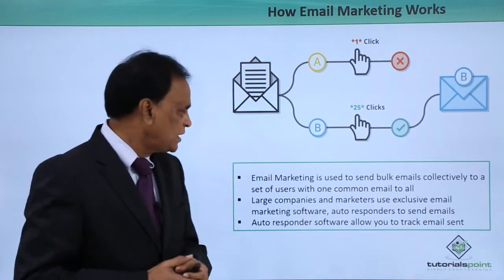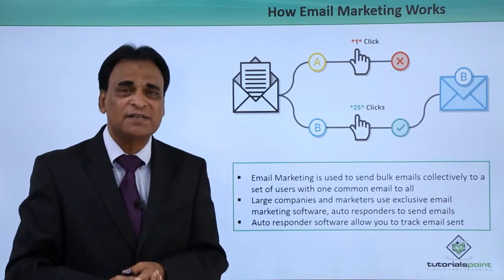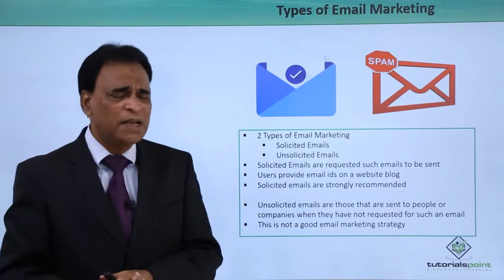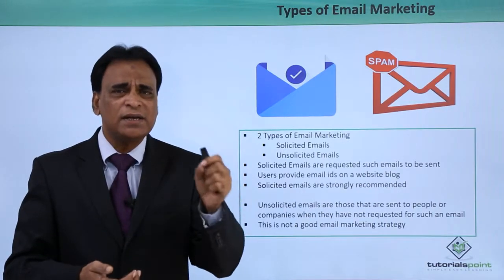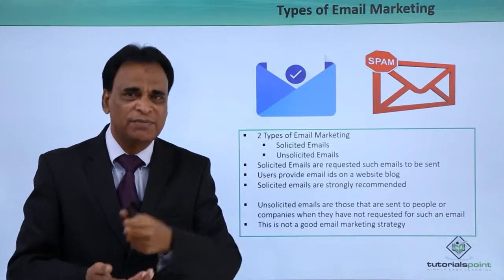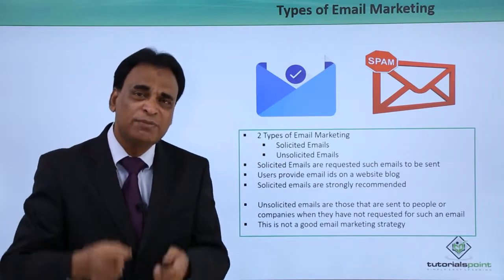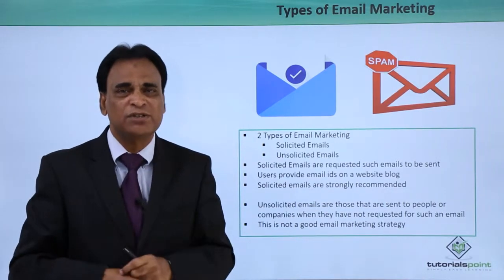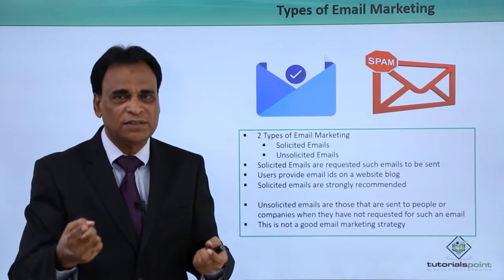Digital Marketing - Email